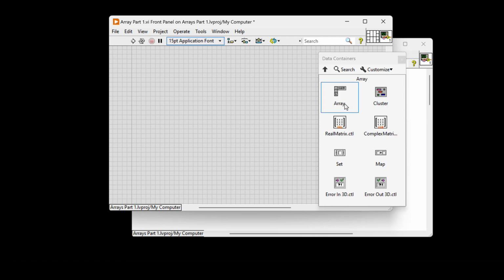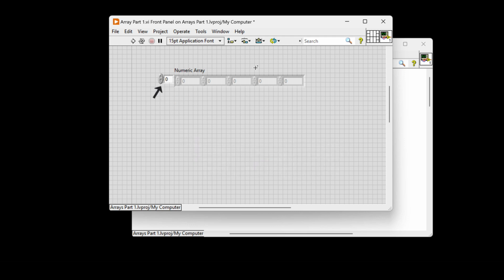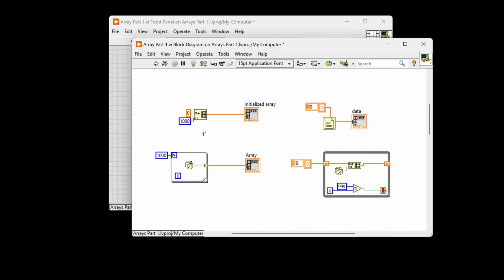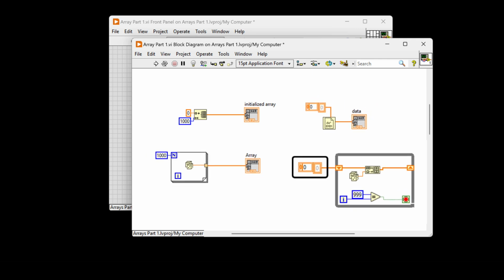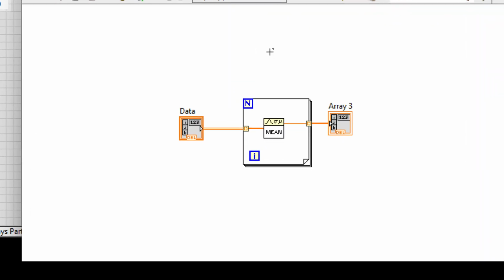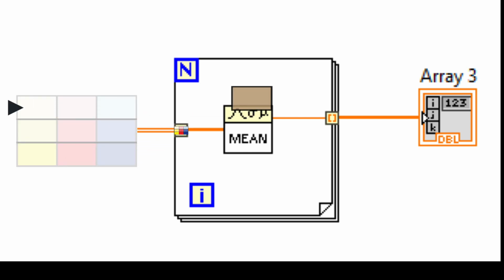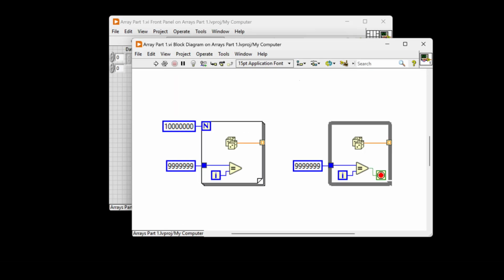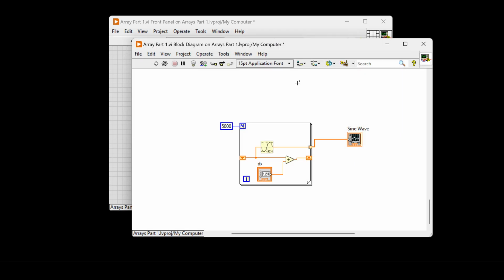How to use arrays in LabVIEW